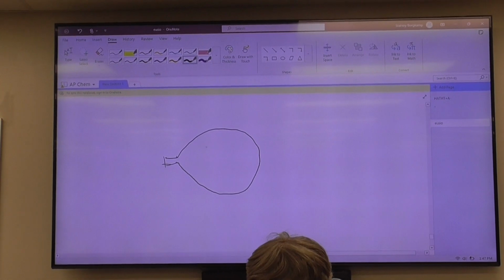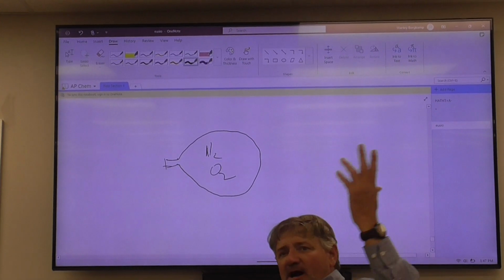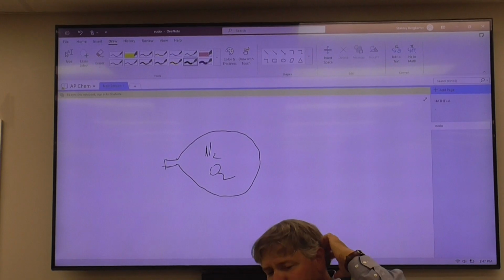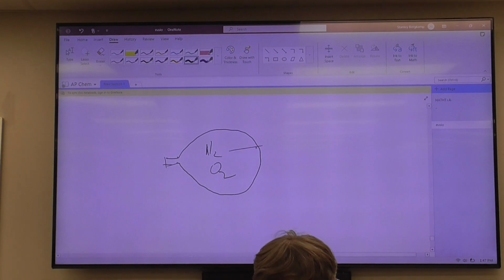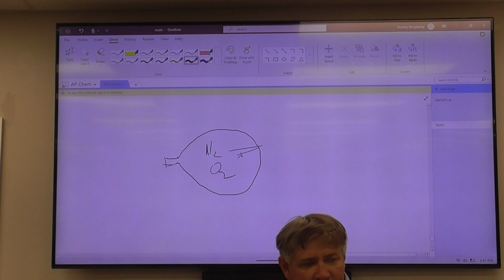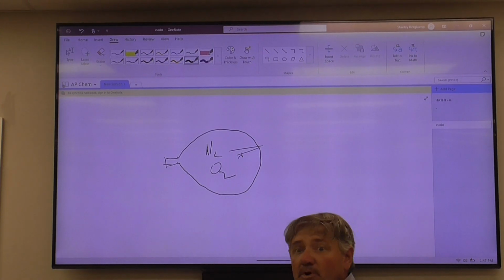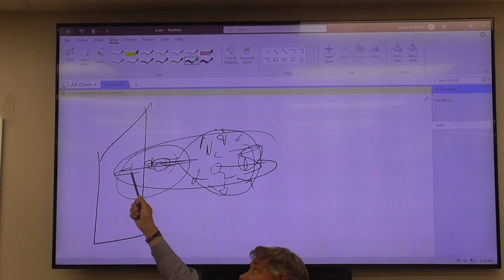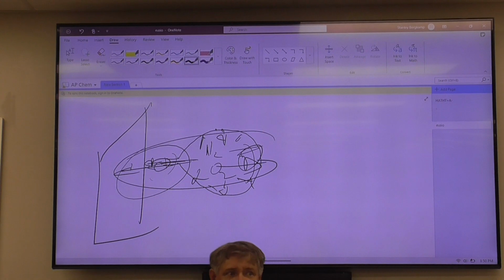AP Physics 9 13 2024 Part 4